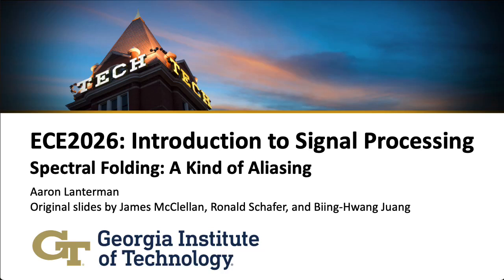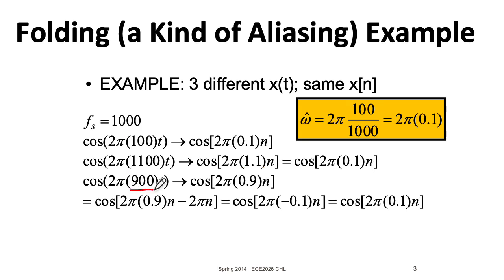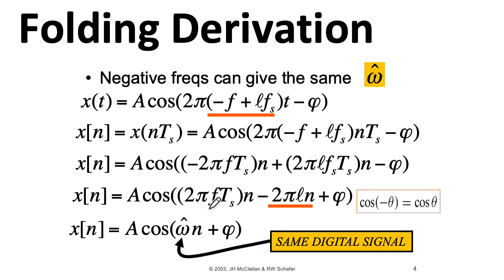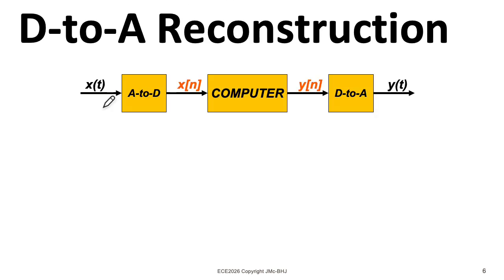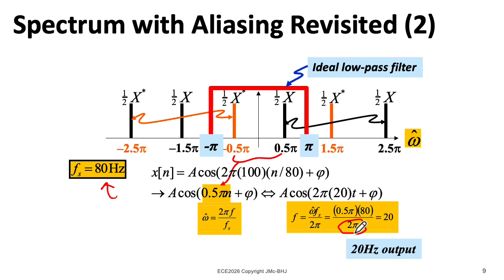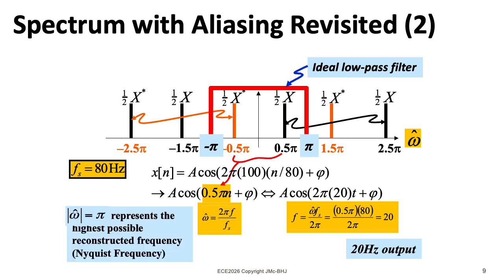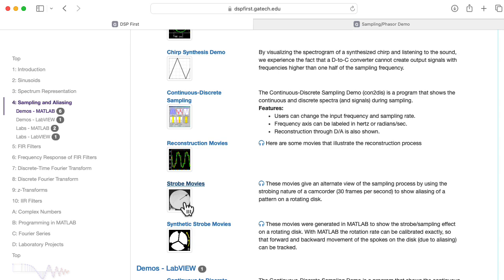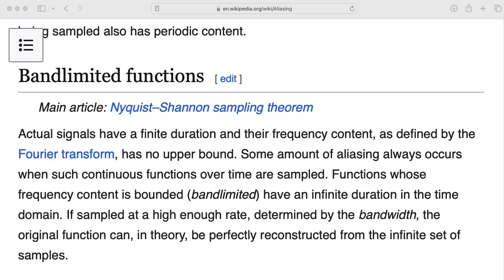ECE2026 L21: Spectral Folding: A Kind of Aliasing (Introduction to Signal Processing, Georgia Tech)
0:00 Introduction
1:08 Example
2:47 Folding derivation
3:48 Spectrum with folding
5:02 D-to-A reconstruction
6:30 D-to-A ambiguity
7:23 Aliasing without folding
9:28 Aliasing with folding
10:48 Aliased chirp
12:10 Strobe movies
13:28 Synthetic strobe movies
13:55 con2dis GUI
14:14 Aliasing on purpose?